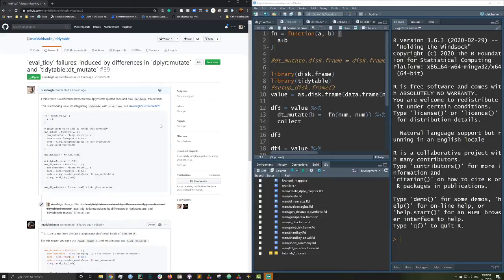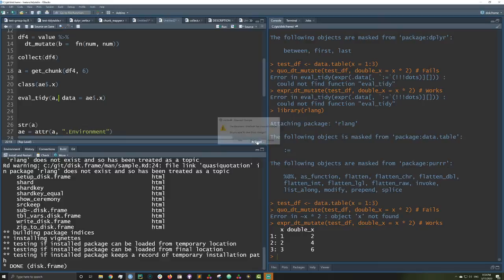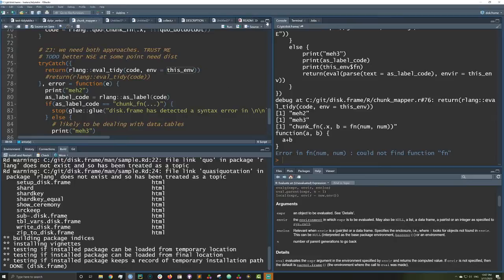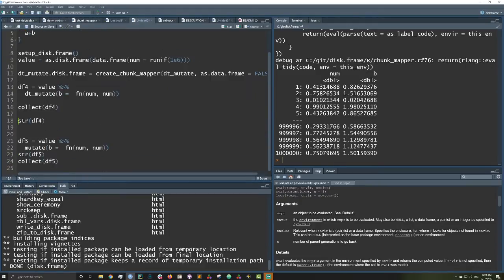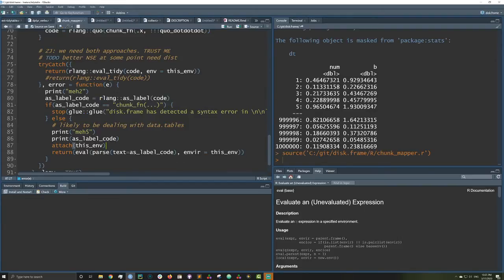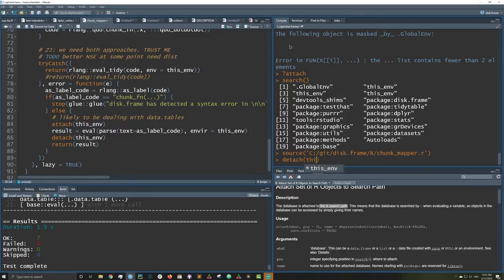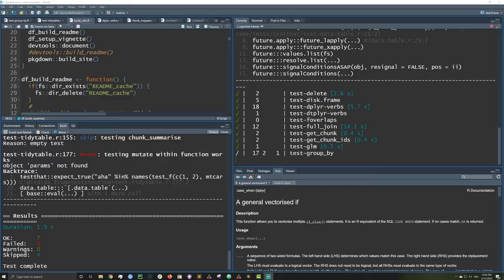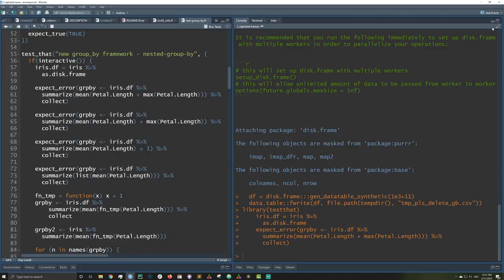{disk.frame} Development Stream 2020-03-17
Going to look at new comments from tidytable